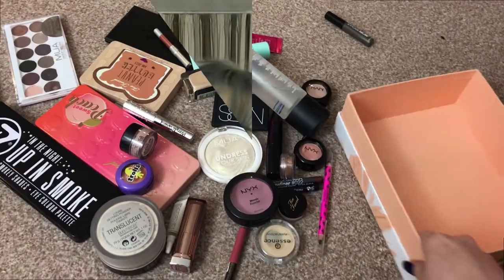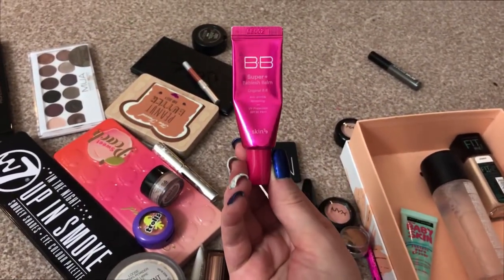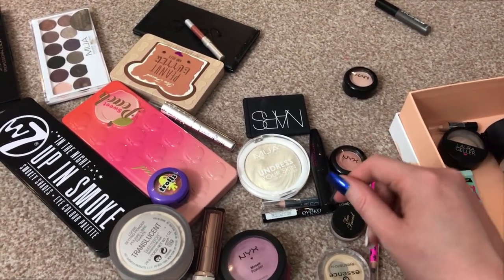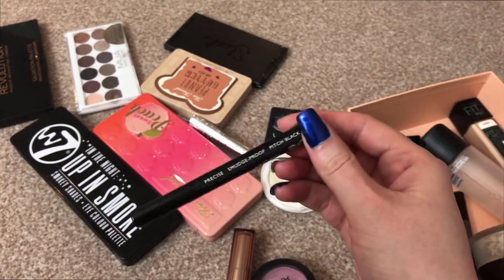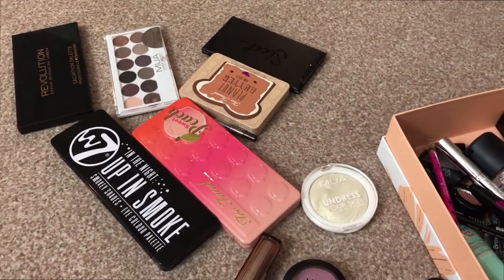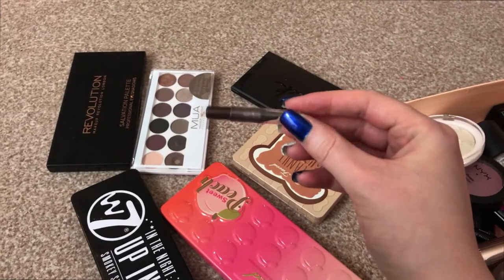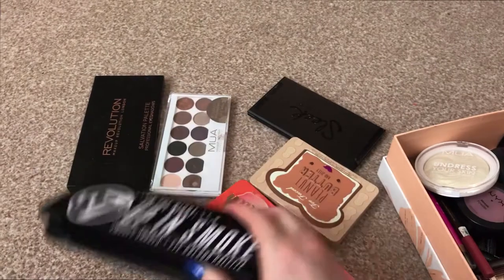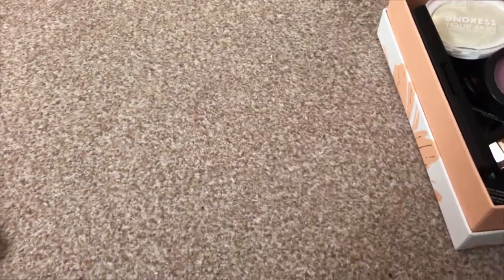Project Pan ~ Weekly Make Up Basket Thing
I always forget to mention: my friend Jessica also does this! Go visit her channel! She's awesome and has great hair!